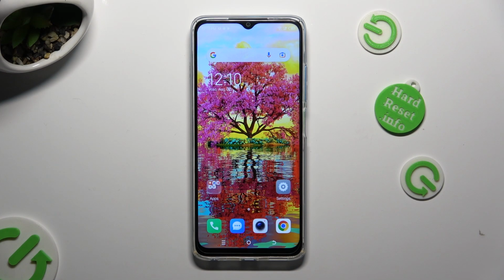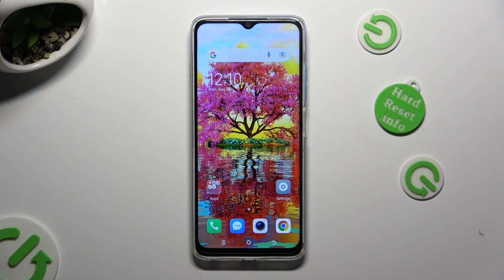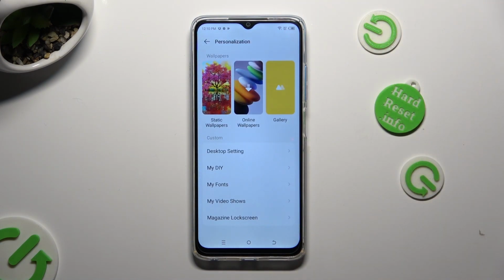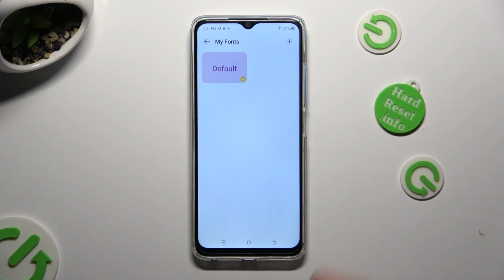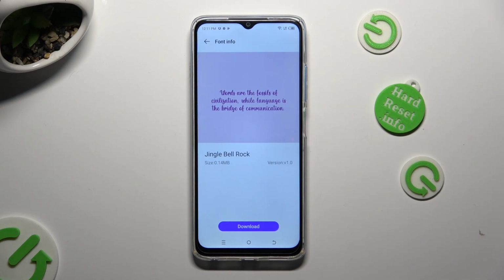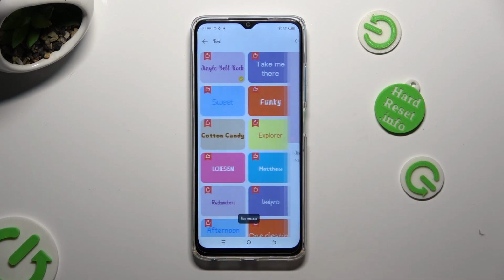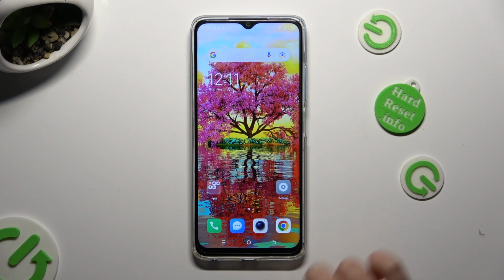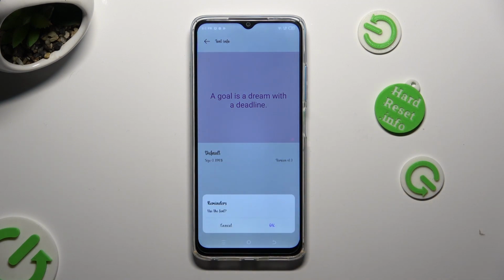How to Change Font Style on TECNO SPARK 10?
Discover a quick and easy way to give your TECNO SPARK 10 a personalized touch with this tutorial video. Learn how to change the font style on your device, allowing you to customize the way text appears across various apps and interfaces. Whether you prefer a bold, elegant, or playful look, this guide will help you transform the visual aesthetics of your smartphone.

How to Modify Font Style on TECNO SPARK 10?
How to Choose Different Fonts on TECNO SPARK 10?
How to Update Font Style on TECNO SPARK 10?
How to Replace Font Style on TECNO SPARK 10?